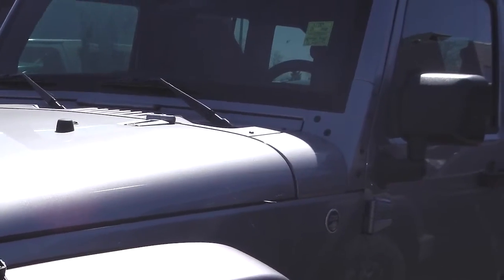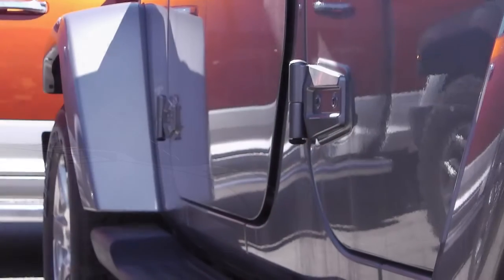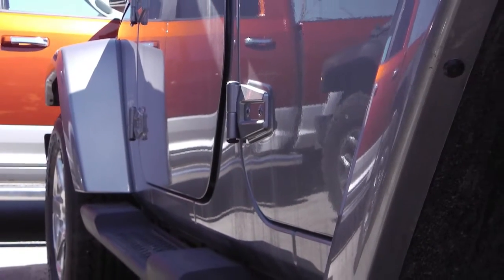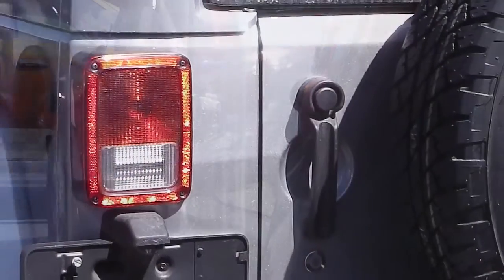2013 Jeep Wrangler Wrangler Unlimited Sahara for Angie -Eastside Dodge -Calgary, Alberta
Eastside Dodge
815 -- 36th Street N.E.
Calgary, AB T2A 4W3
Canada